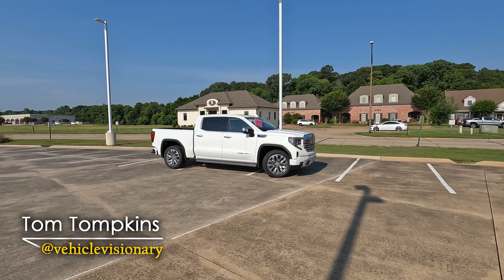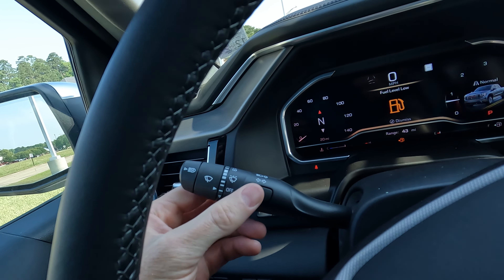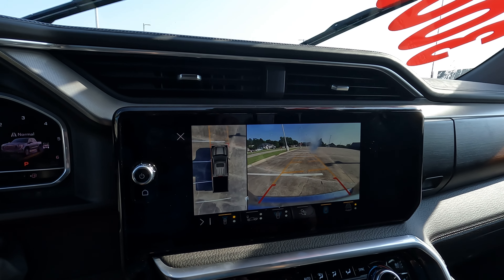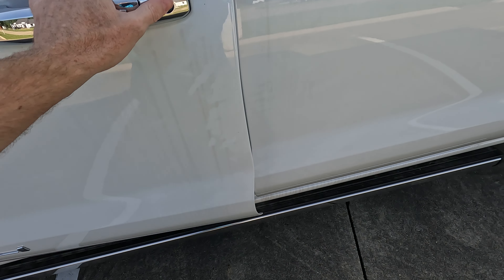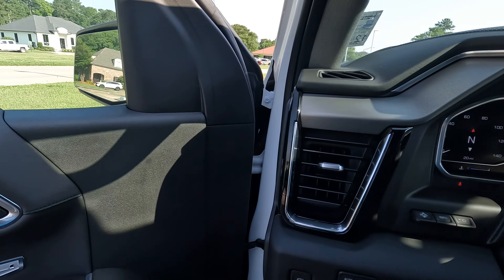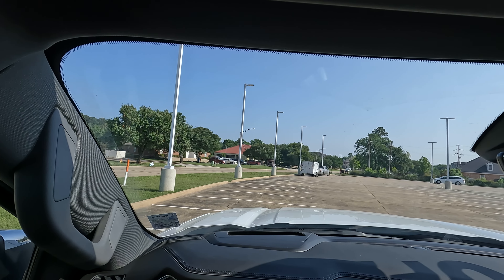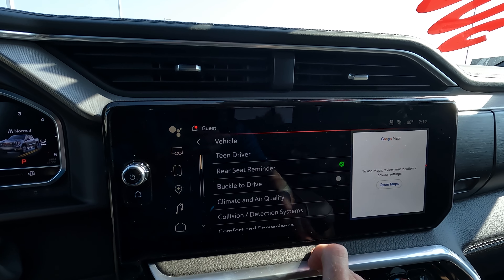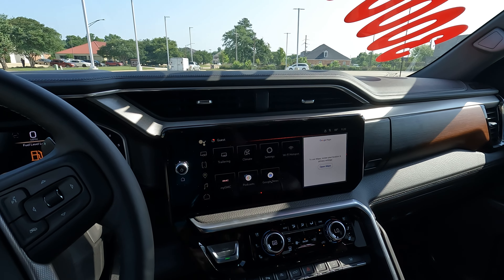2023 GMC Sierra Denali - Four Features You MIGHT NOT Know About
The 2023 GMC Sierra Denali and Denali Ultimate come with a high price tag. For the high price of these luxury trucks, you should expect to receive a high volume of technology and convenience features. While you most certainly receive a lot for the money there are several features the average owner is not aware of. What are those features? Discover the answer in today’s Vehicle Visionary video!